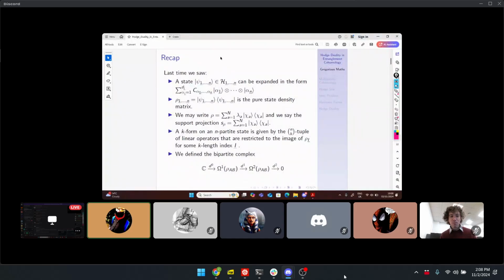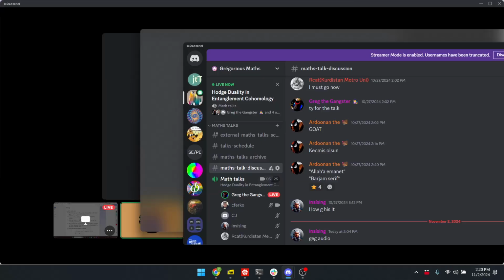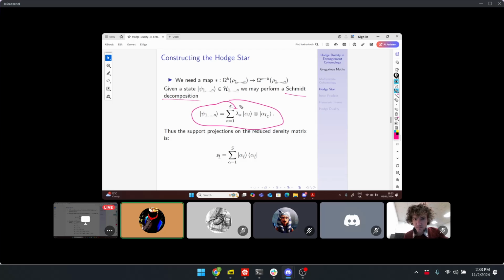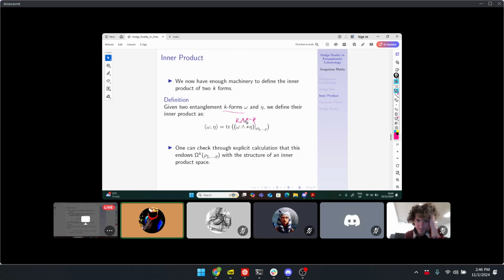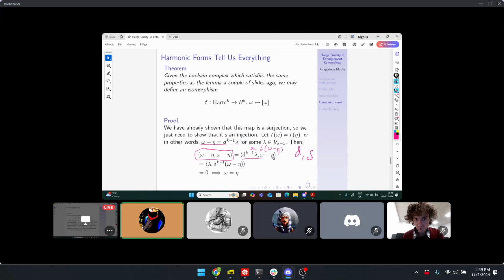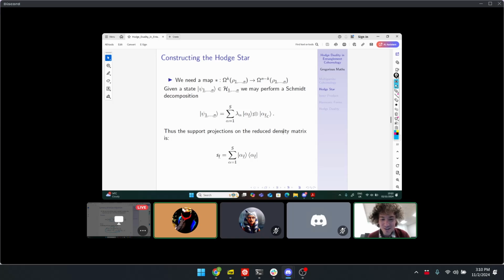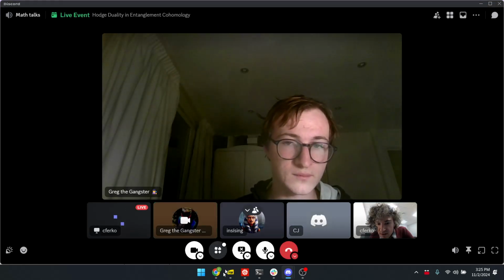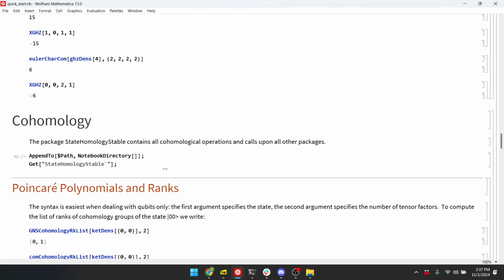Hodge Duality in Entanglement Cohomology (Interesting Post Talk Discussion Included)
In this talk, I continue on from Kasra's introductory talk. Firstly, I generalise the notion of bipartite cohomology to multipartite cohomology. Then we see that the Poincare polynomials seem to be symmetric, which gives off a very Hodge scent! In this rest of the talk, we look at the analogies of the Hodge star, wedge product, inner product and harmonic forms and then combine all of those results together to show that the Poincare polynomials are indeed symmetric, which is the main result of our paper.

00:00:00 TALK BEGINS
00:00:15 Recap and Overview
00:06:53 Tripartite Cohomology
00:15:30 Multipartite Cohomology
00:20:06 Motivation and Plan of Attack
00:25:37 Hodge Star
00:34:22 Wedge Product
00:38:00 Inner Product
00:41:45 Co-differential Operator
00:45:27 Harmonic Forms and an Important Lemma
00:49:00 Hodge Isomorphism
00:53:01 Hodge Duality
00:58:16 Symmetry of Poincare Polynomials

INTERESTING DISCUSSION BEGINS 01:00:30
01:01:00 Was it surprising that this works?
01:05:50 What do the harmonic forms actually look like?
01:07:16 On the Cech-de Rham complex
01:12:05 General Banter
01:14:58 On Python
01:16:30 More General Banter
01:17:17 Is the Laplacian elliptic?
01:22:02 Relations to Morse Theory
01:23:55 On the State Index
01:30:37 More General Banter